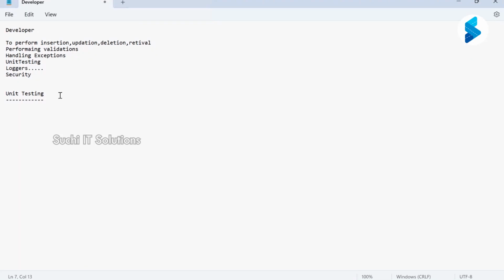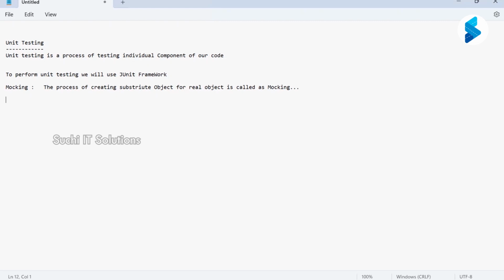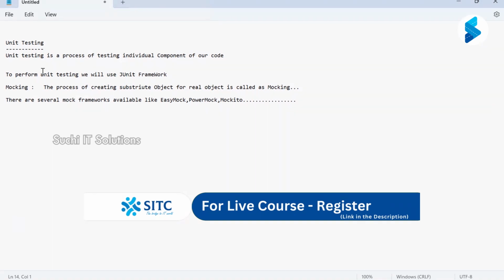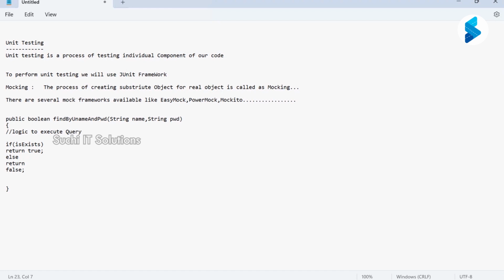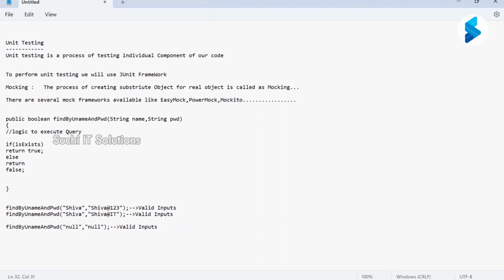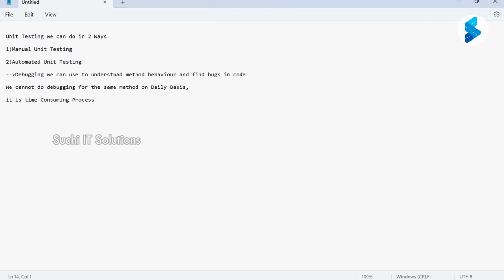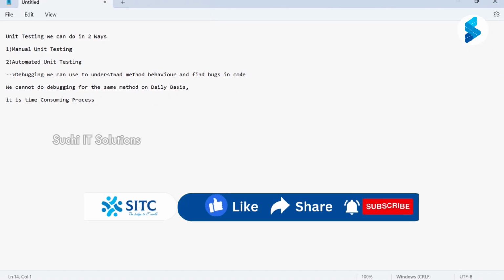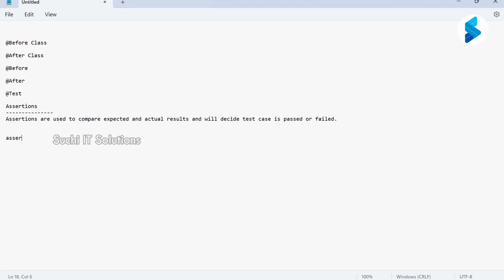67_Brief overview of Unit Testing Part 1 | Backend Java Full Course| ‪@suchiit‬